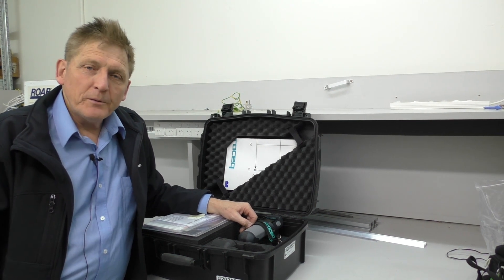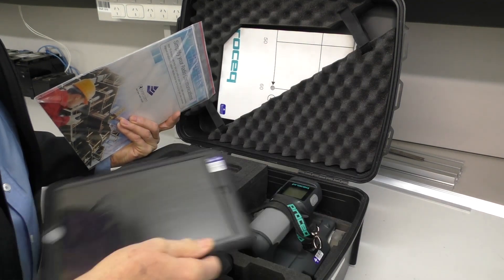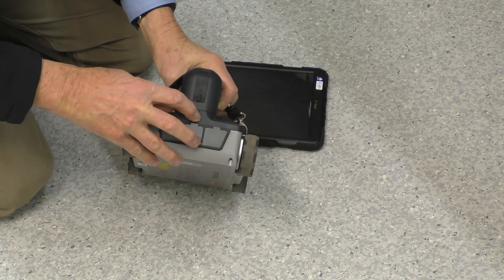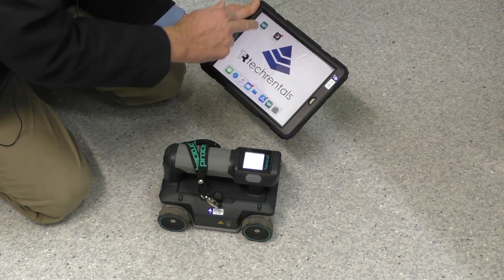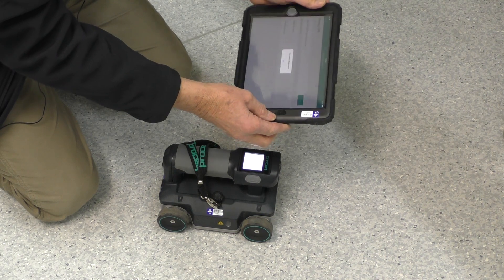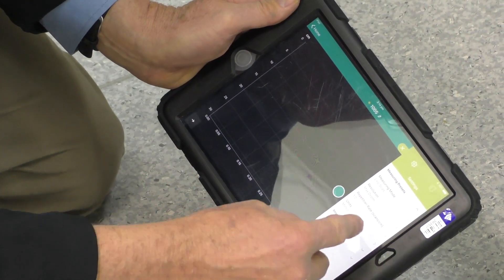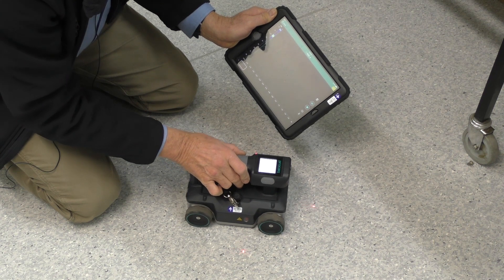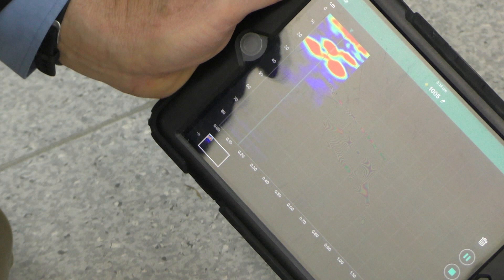Proceq GPR Live Locating Concrete Reinforcement (Video 1)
This video demonstrates how to use the Proceq GPR Live to locate reinforcement in concrete.

Portable ground penetrating radar (GPR) for concrete testing. Conducts wide frequency spectrum measurement with Line and Area scan modes. Features a compact, wireless probe with standard rechargeable AA batteries. Proceq GPR Live Basic app supplied with iPad for easy analysis of data on-site.